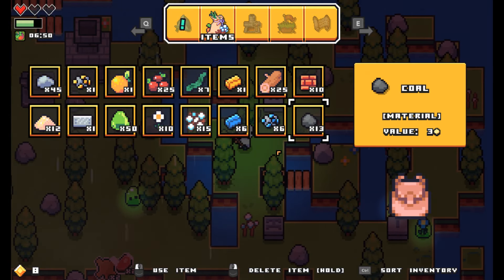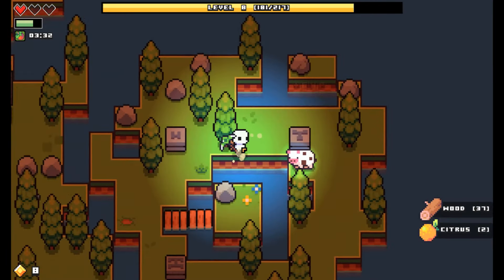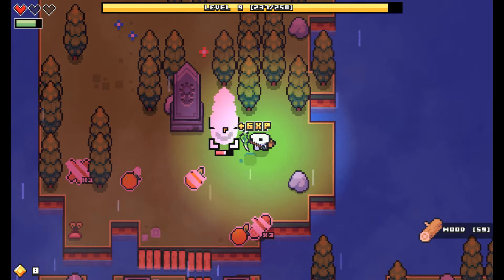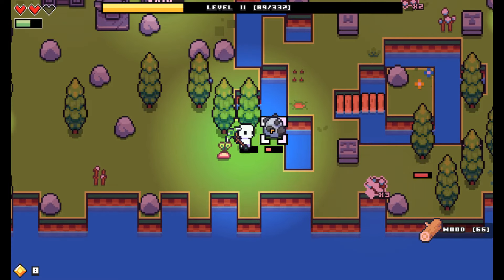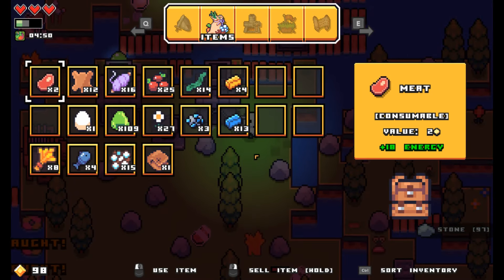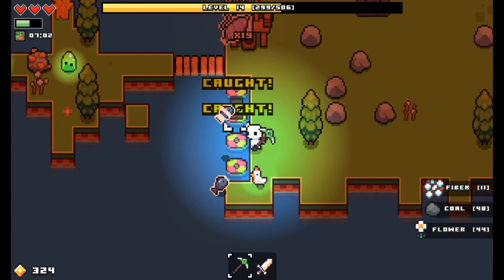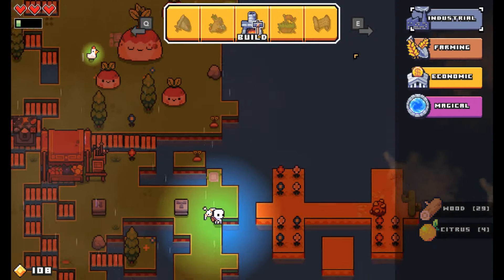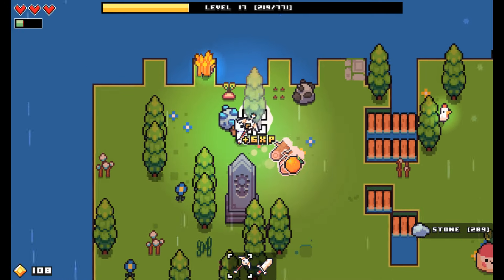Forager gameplay part 2!! We got some new Islands!!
We got a lot done the second half of this video!
Any games you recommend?

Hoping to play Witcher 3 since Netflix show is coming out, and Dragon Quest Builders 2 next week!!

⭐My Gear & Amazon Fun! Check them out!⭐

Nintendo Switch!

El Gato Game Capture

Asus Monitor

Shock Mount

Blue Yeti Mic

Game Description!